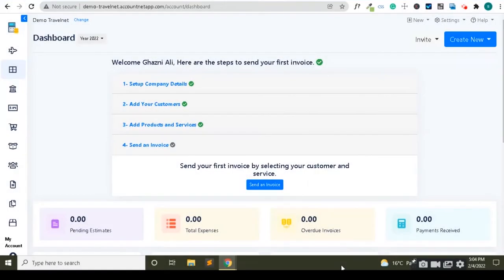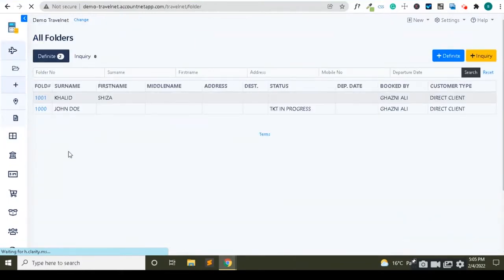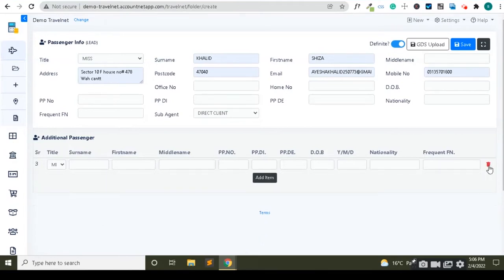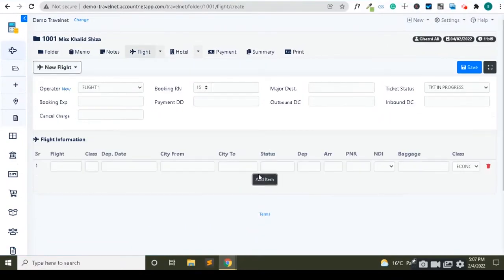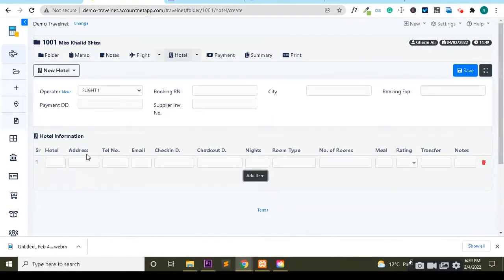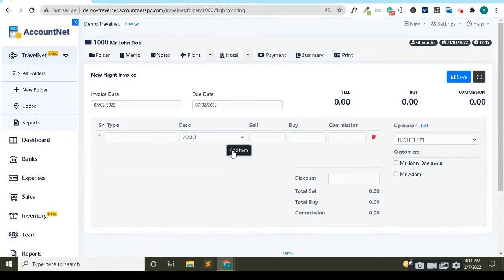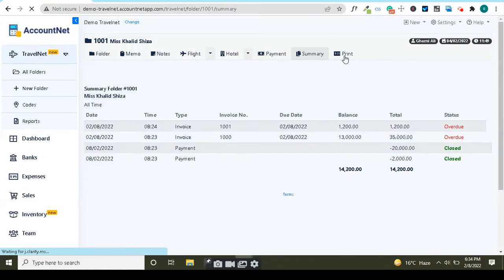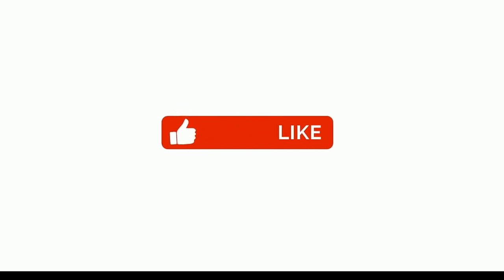How to use TravelNet software for travel agents.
In this tutorial, we will be talking about TravelNet which is a management software for travel agents and back-office systems, travel portals, consolidators, and hotel resellers. It can conduct many of the tasks traditionally done by human travel managers.

This video introduction will guide you about:
- What are folders in TravelNet?
- How to create a folder.
- How to create flights.
- How to create hotels.
- How to do the costing.
- How to manage payments.
- We will also be looking at what is summary in TravelNet.
- How to print PDFs through TravelNet.